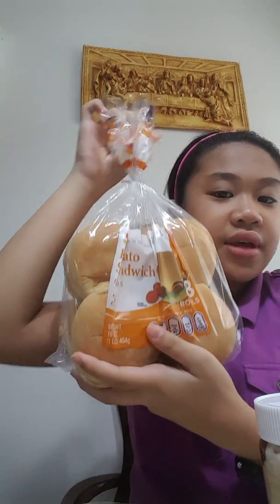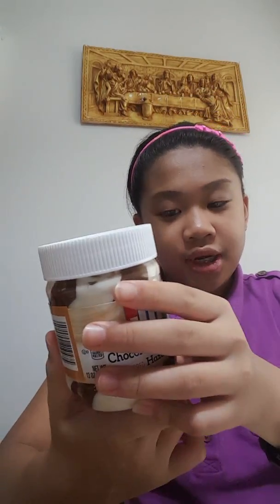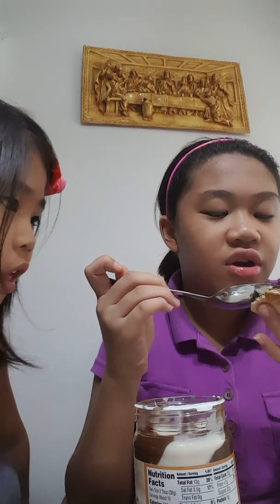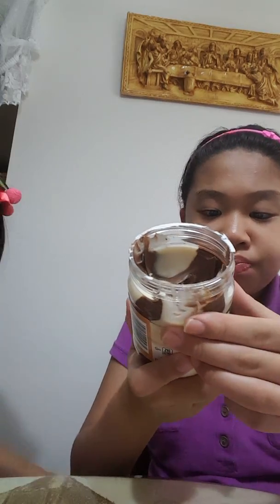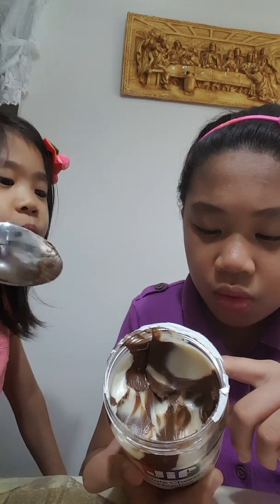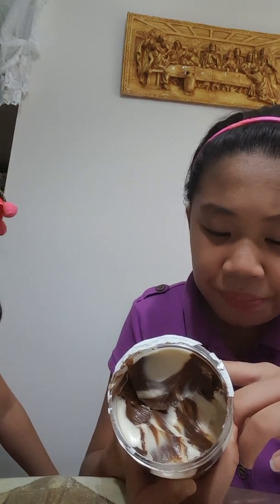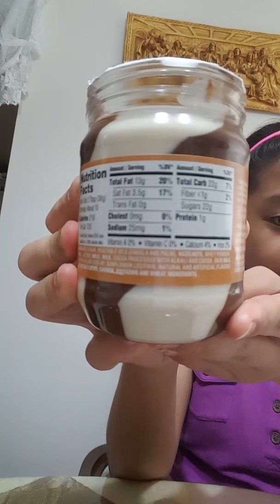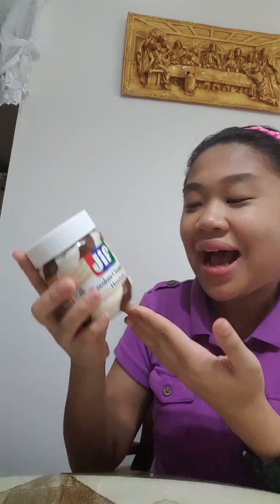Fab or fail ?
What do you think it is Fab or fail ?